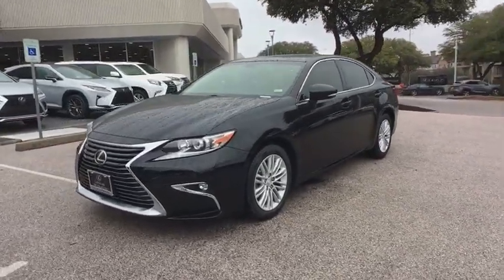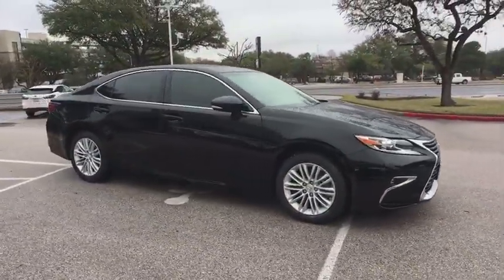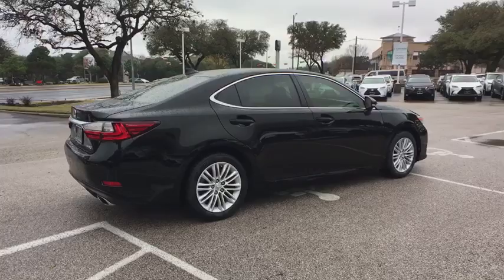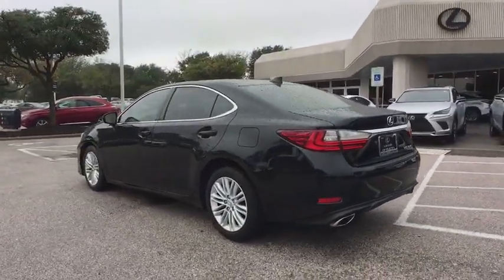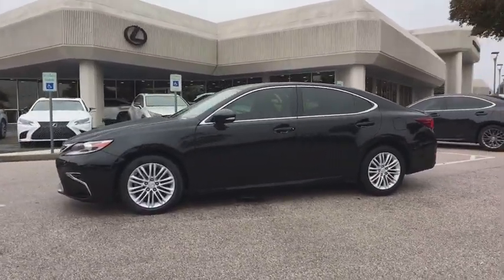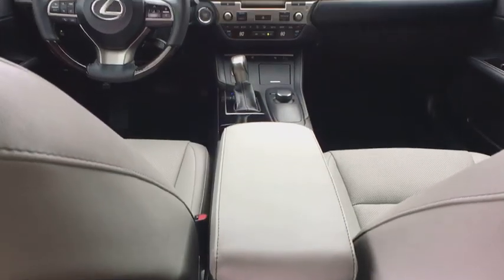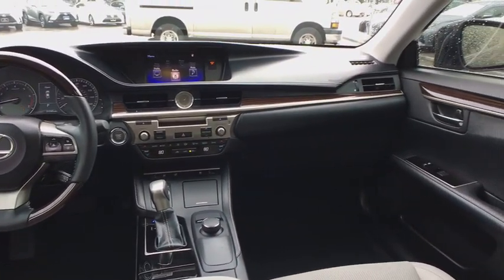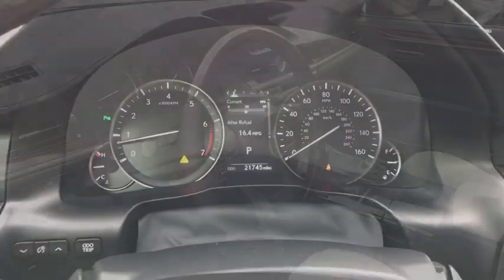2016 Lexus ES 350 Austin, Georgetown, Round Rock, San Marcos, Bastrop, TX L7460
2016 Lexus ES 350
2016 Lexus ES 350 4dr Sedan - Stock#: L7460 - VIN#: 58ABK1GG0GU005542